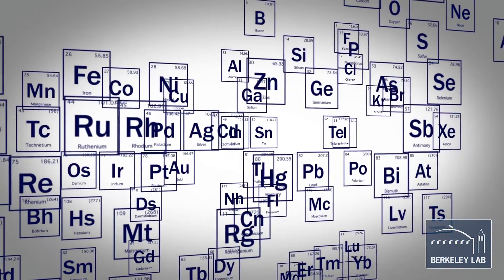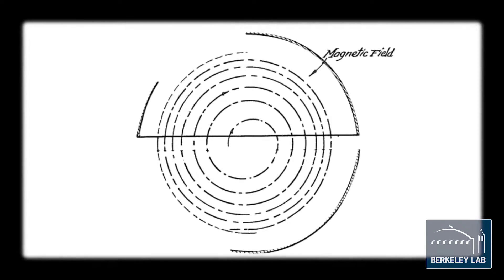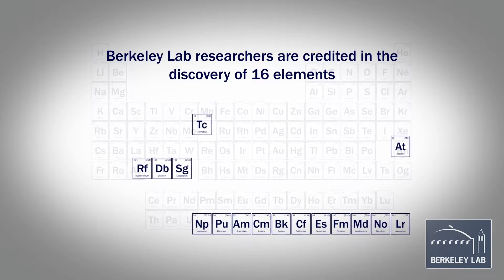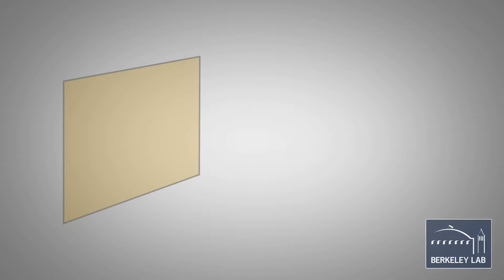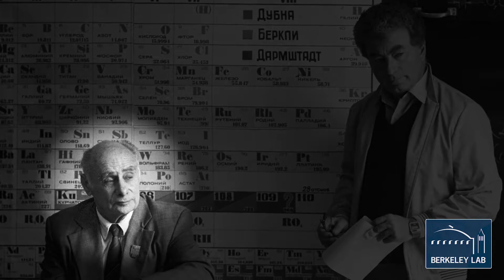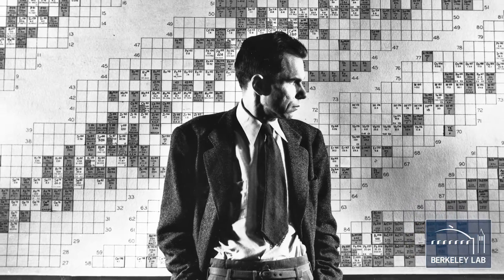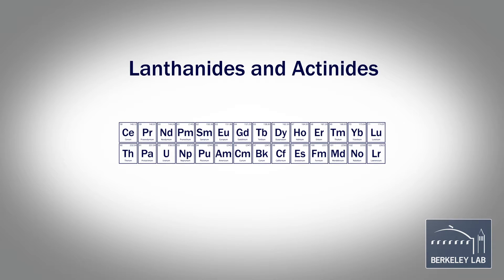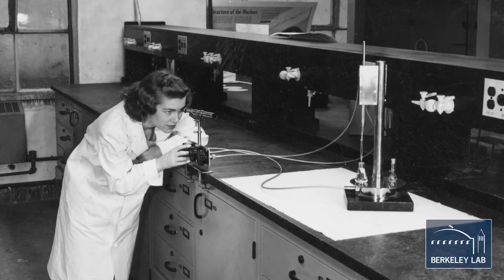16 Elements: Berkeley Lab's Contributions to the Periodic Table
A century ago, the periodic table looked much different than it does today! It had blank spots throughout, and the entire bottom row – the actinides – were not even part of the table as most of those elements did not exist in nature and had not been created in the lab. But researchers theorized their existence. And starting in the 1930s scientists at Lawrence Berkeley National Laboratory – or, the Rad Lab, as it was called then – began building the big machines and assembling the teams of scientists and engineers to chase those elements down.

Over the next several decades Berkeley Lab researchers were credited with discovering, Lab researchers were credited with discovering, or creating collaboratively with other labs, 16elements.

In this video, Berkeley Lab scientists Lee Bernstein, Barbara Jacak, Jose Alonso, Jacklyn Gates, Rebecca Abergel, and Frances Houle tell the story of these incredible scientific discoveries.